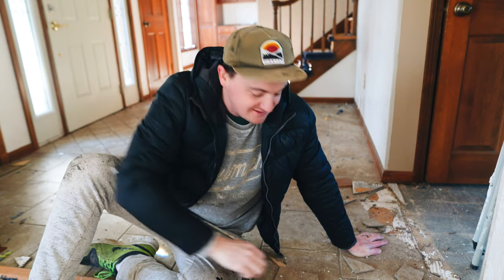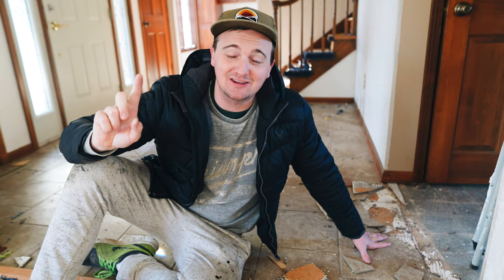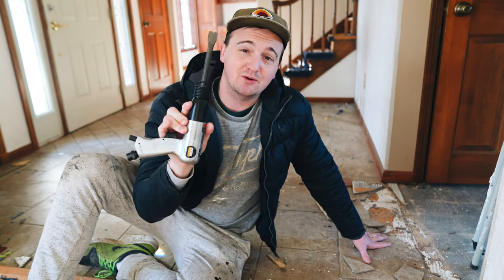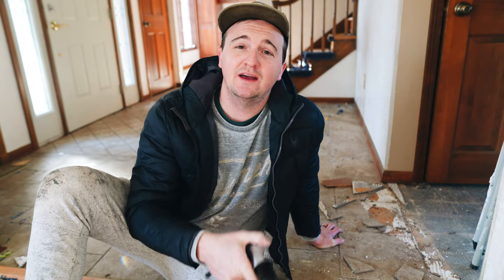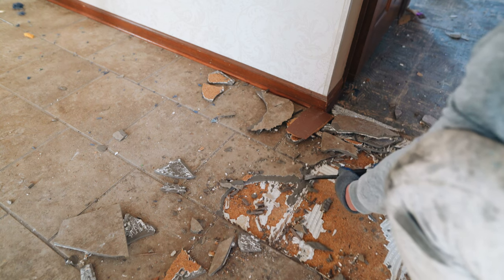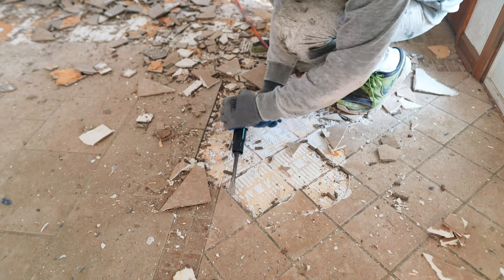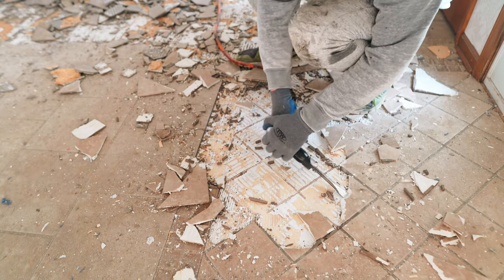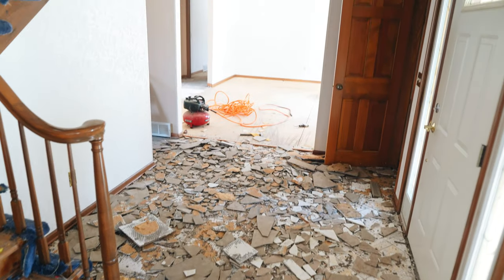How To Demo Tile DIY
In this video I will show you how to demo tile the easy way. You don't have to smash the tile with a hammer like a psychopath. All you need is an air hammer for this easy DIY project.

In the past I have removed tile with a hammer, which is backbreaking work. With a little research I discovered the air hammer, which made this DIY project super easy! Here are links to the supplies needed for easy tile demo:

Air Hammer
Safety Goggles
Dust Mask
Ear Plugs
Air Compressor